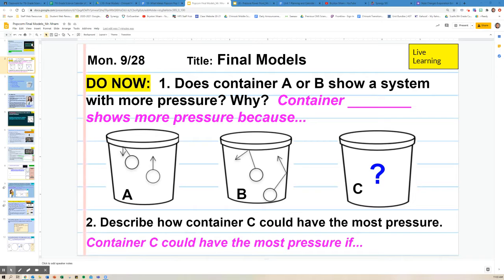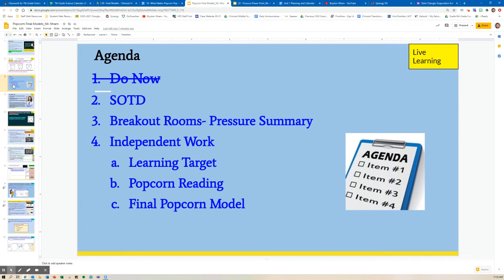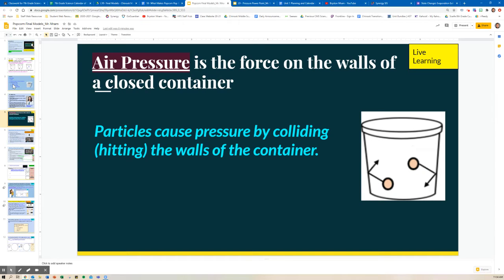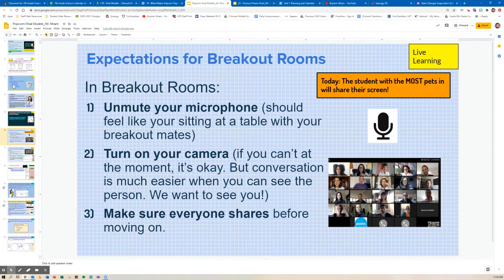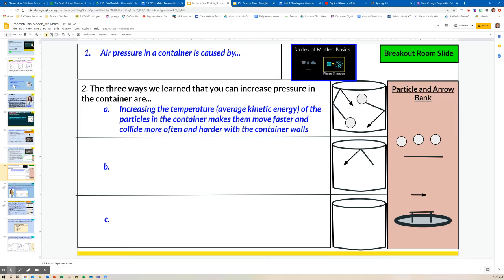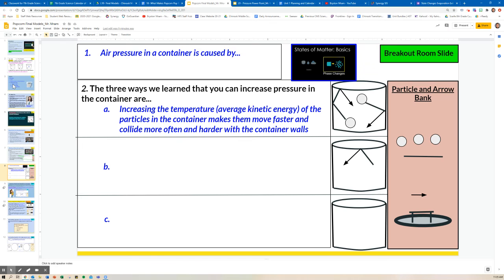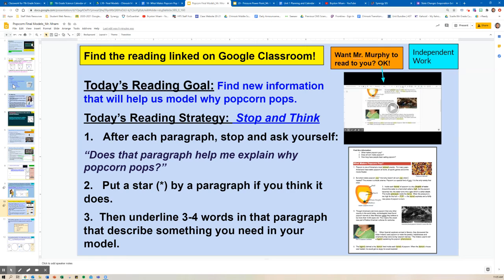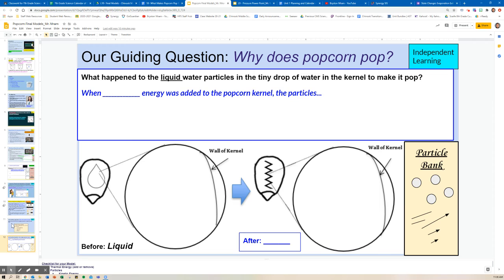Unit 1 Lesson 10 - Final Popcorn Model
This is the tutorial for Monday, 9/28 for 7th grade Science.